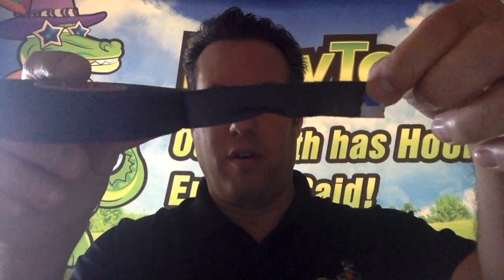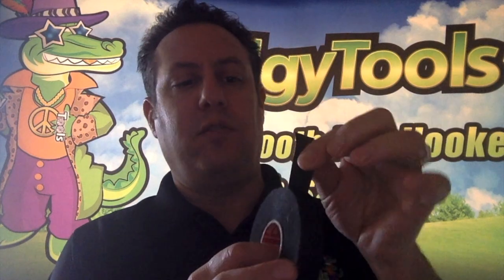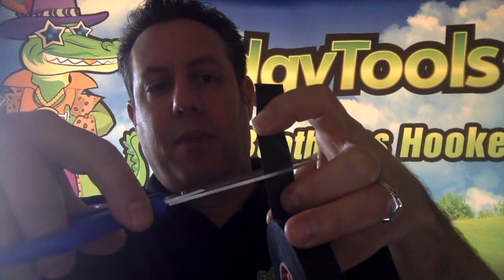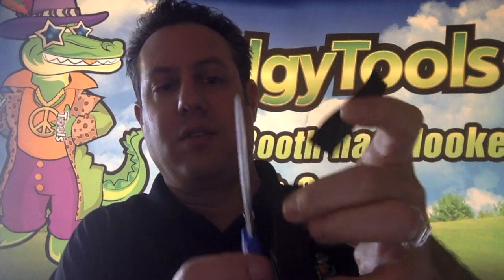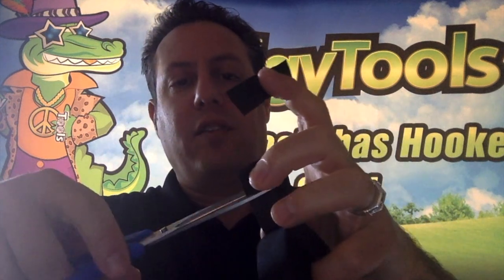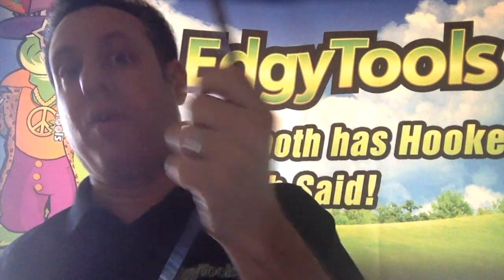Paintless Dent Repair Tip ~ EdgyTape for cleaner repairs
Paintless Dent Repair Professional use EdgyTape!
Trick of the trade: tape the end of your tools to prevent e-coat scratching and repair dents with cleaner results.

From EdgyTools and Dave Streen